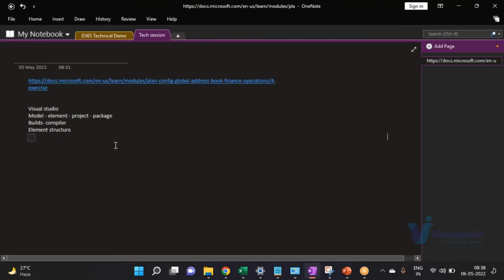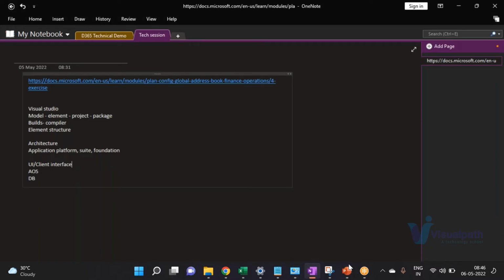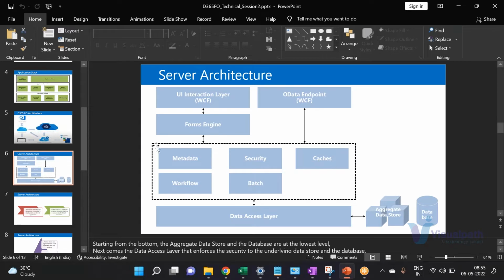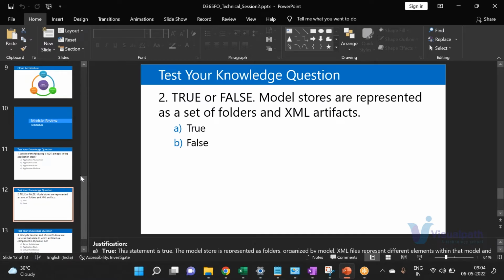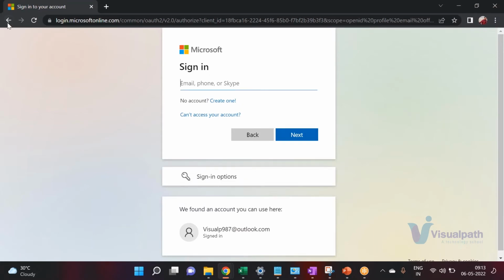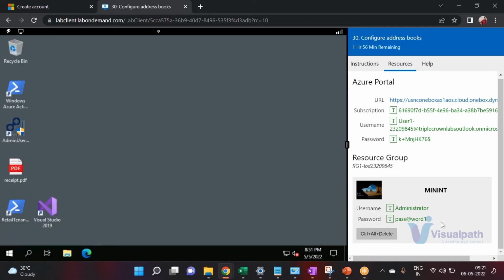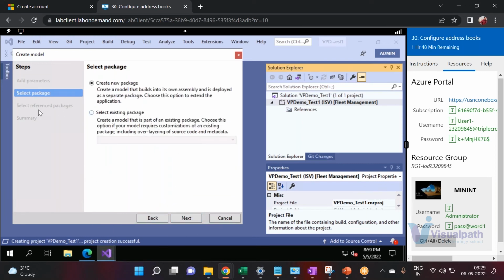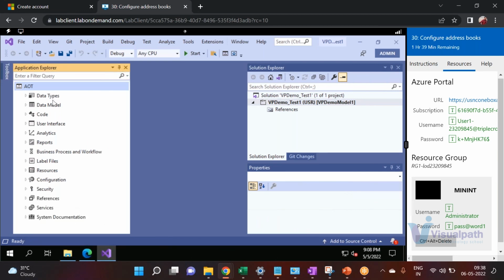D 365 AX Technical Finance & Operations Recorded Session 03 By Visualpath